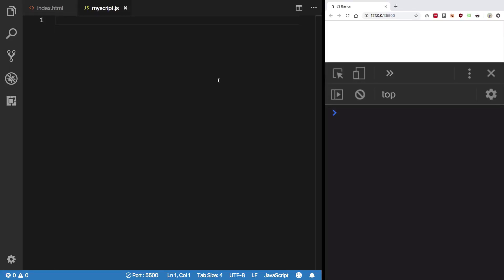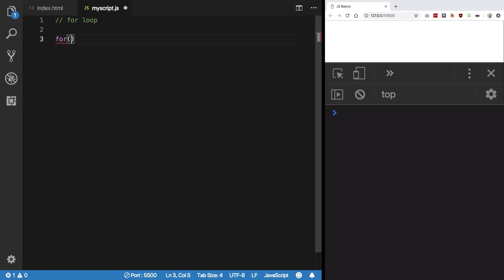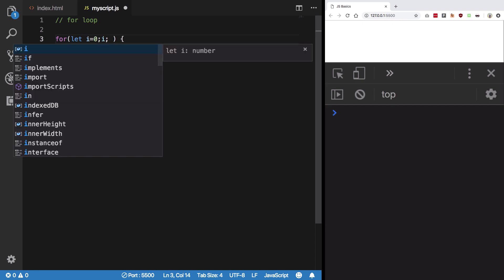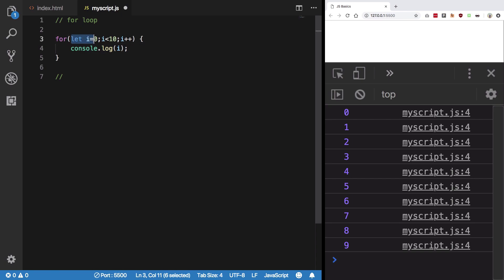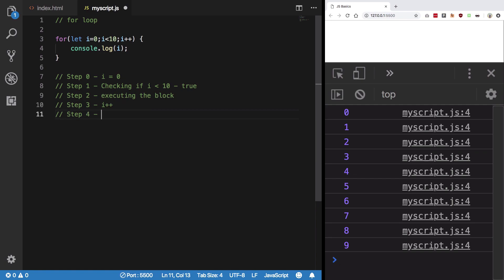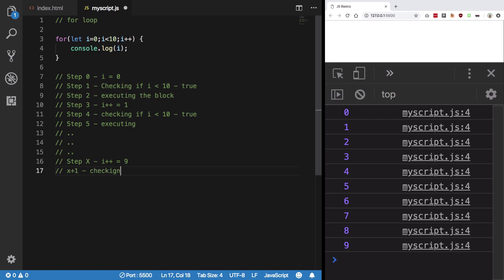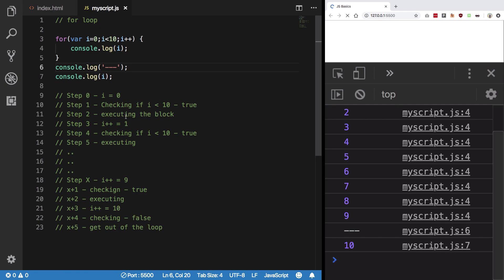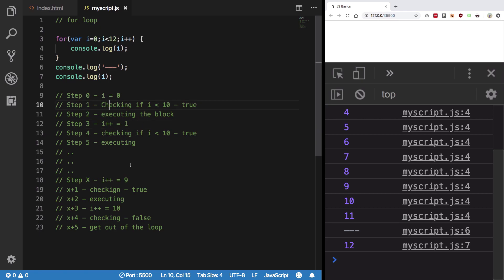Basic JavaScript #22: for Loop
Learn about for loop in JavaScript and how to actually use it.